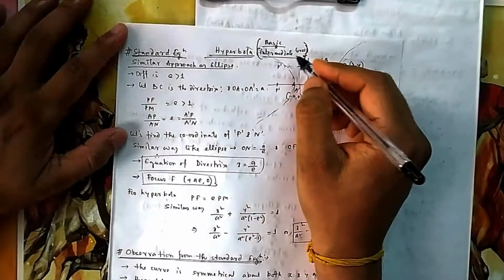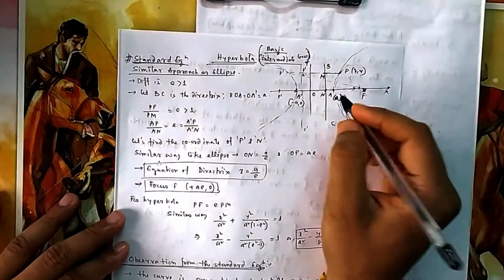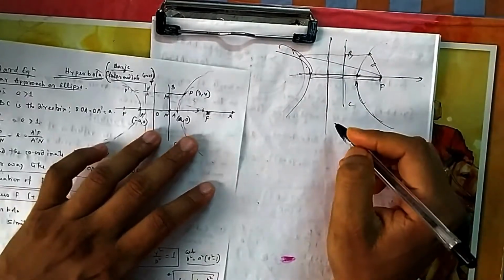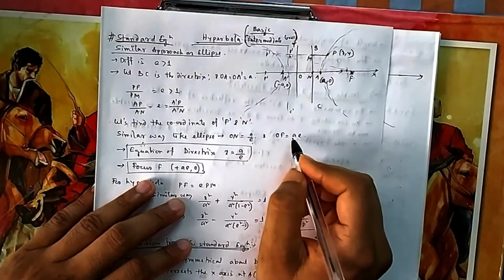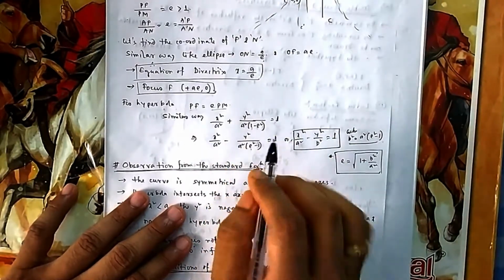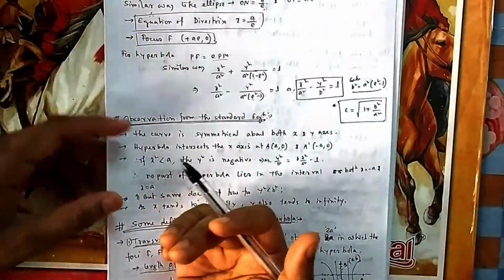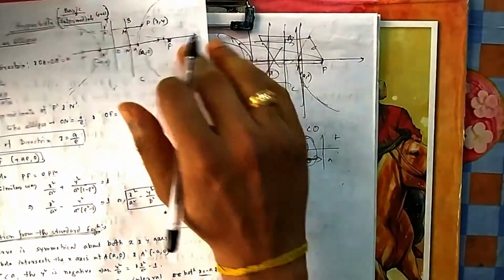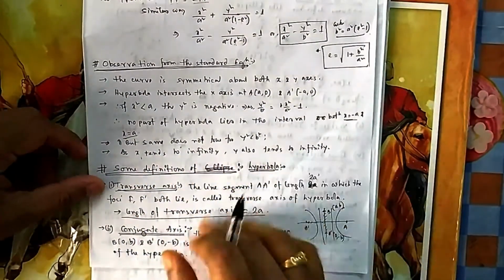Lecture 1: Standard form of an hyperbola and some observation from that form.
The  Concept of Standard form of an hyperbola and some observation from that form is explained here in detail for intermediate level.